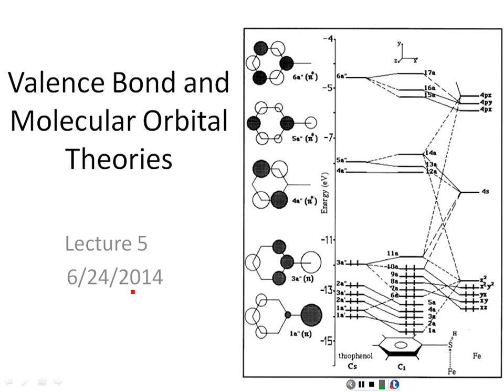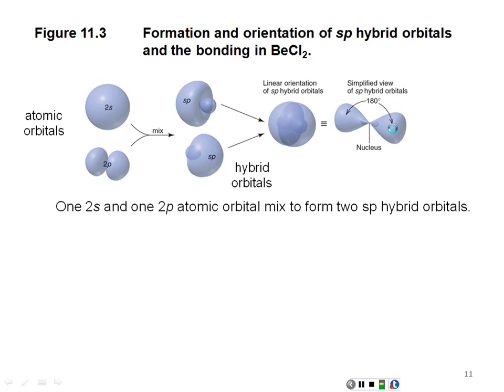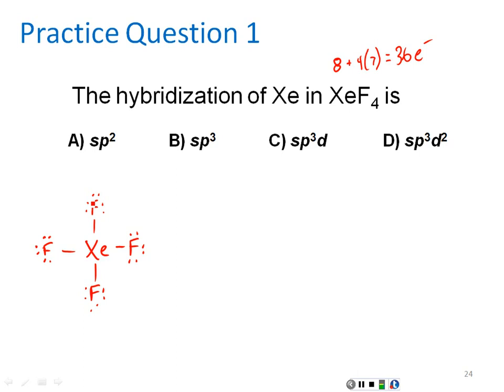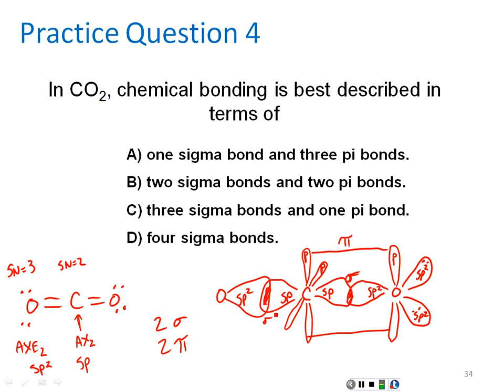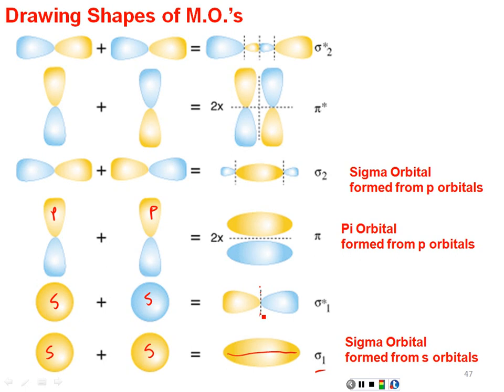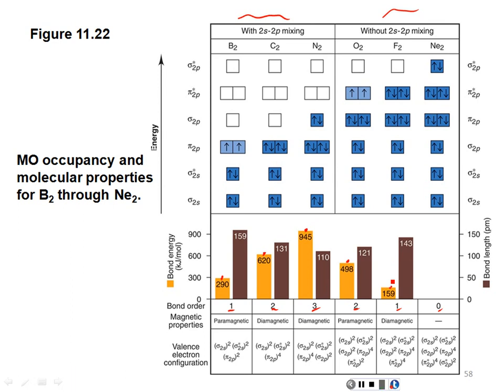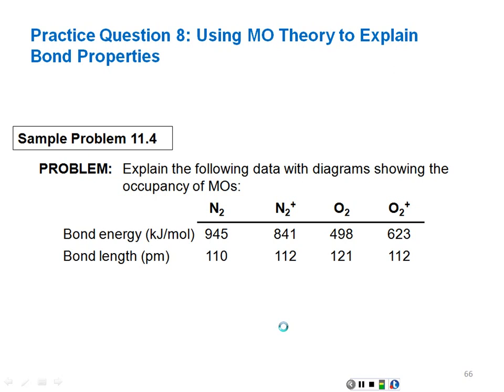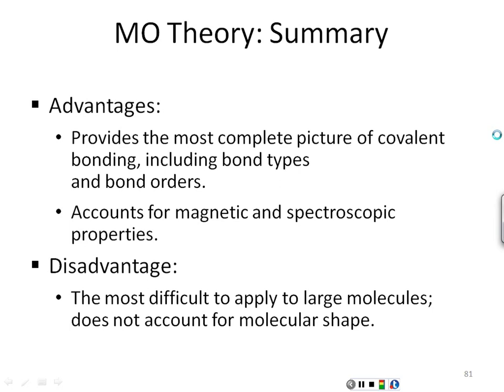Lecture 6: Valence Bond and M.O. Theories - Chapter 11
Two bonding models are covered: Valence Bond and Molecular Orbital.